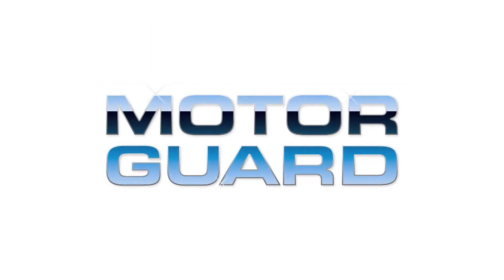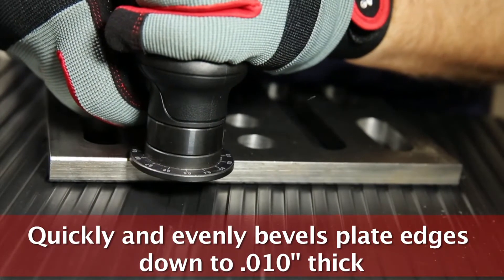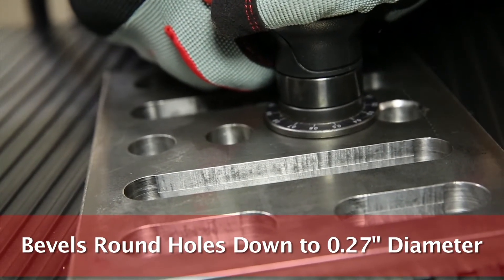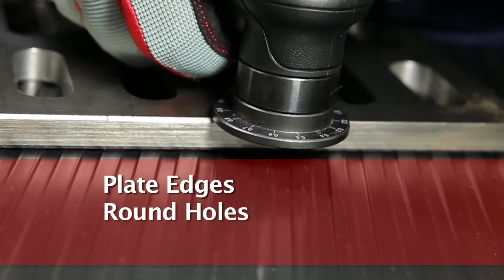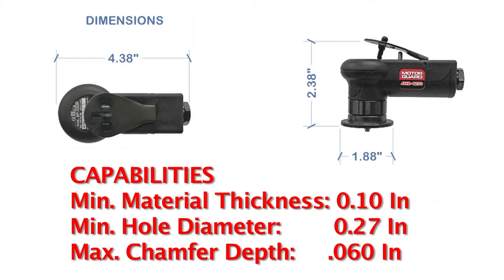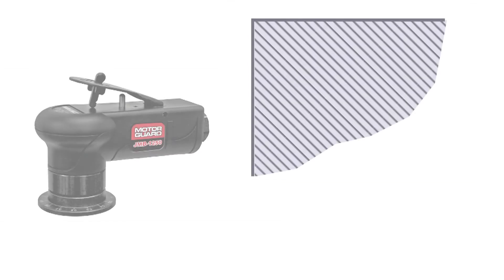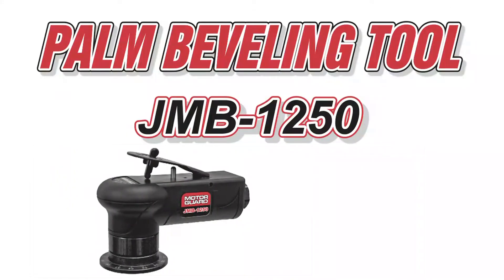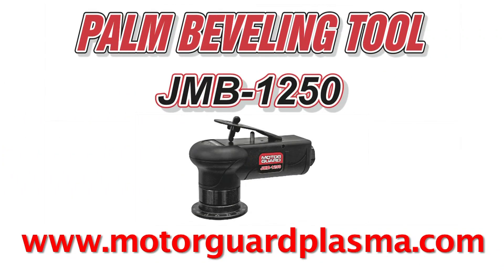JMB1250 Pneumatic Palm Beveling Tool from Motor Guard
Revolutionary New Pneumatic Palm Beveling Tool from Motor Guard.  A tool chest essential for every fabricator.